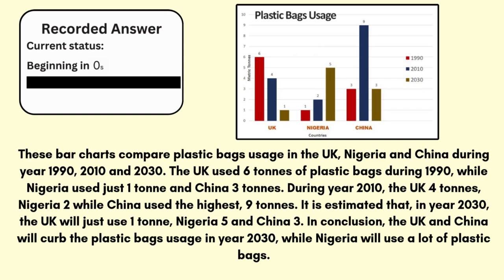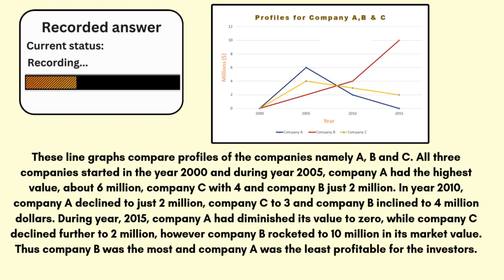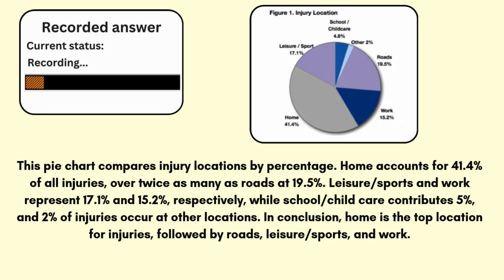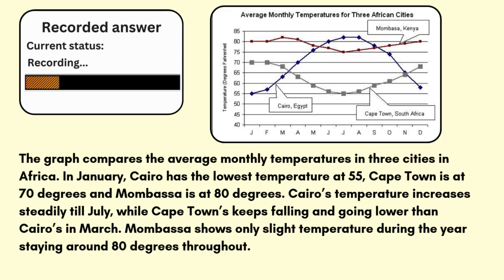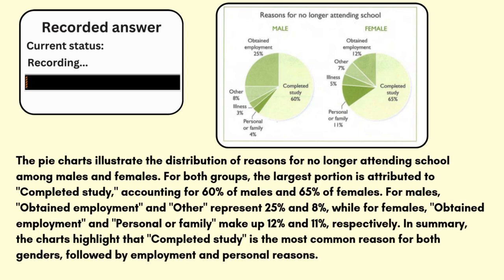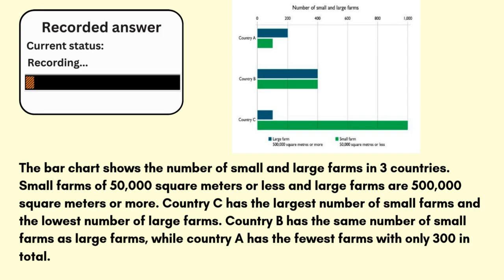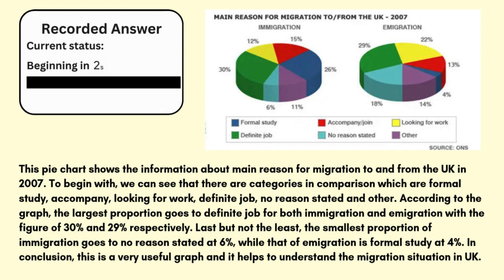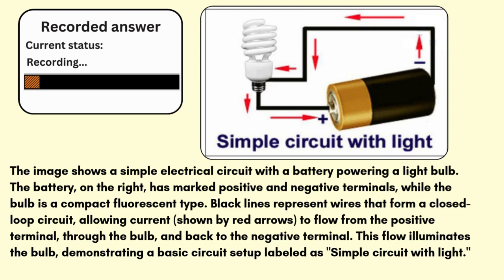PTE Describe Image 🎨 | Practice Questions & Exam Prep 🔥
Welcome to CANBRO LANGUAGE ACADEMY! 🌟
In this video, we’ll guide you through Describe Image practice questions, one of the key sections in the PTE exam. Whether you’re new to PTE preparation or looking to perfect your skills, we’ve got comprehensive strategies and insights to help you achieve success!

🔥 What You’ll Learn in This Video:
Vocabulary Building: Expand your word bank for clear and accurate descriptions
Listening Skills: Sharpen your ability to understand and respond to images effectively
Improved Video Understanding: Learn how to visually analyze images and describe them confidently
Exam Strategies: Discover essential tips and techniques to boost your score on this section of the PTE exam
📚 Notes Will Be Shared Soon
We will be sharing detailed notes and additional practice material soon to help you strengthen your exam prep.

📲 Helpful Links:
Instagram 📸: @canbrovisa
Facebook 🌐: canbro visa consultants